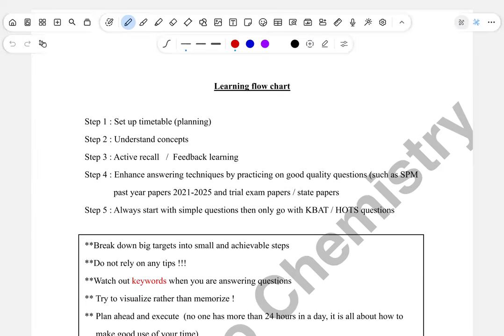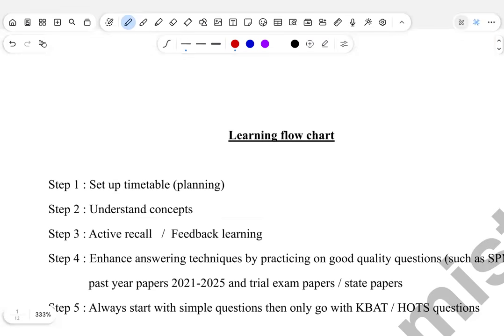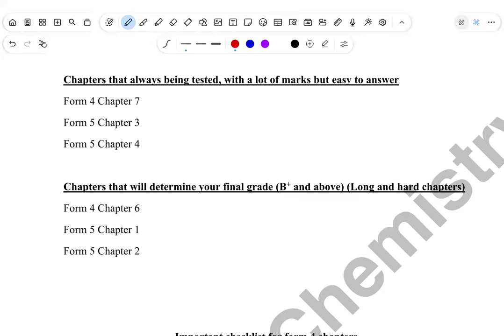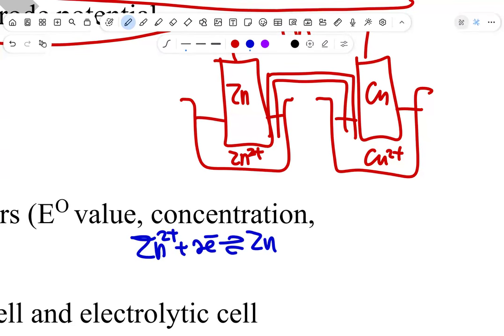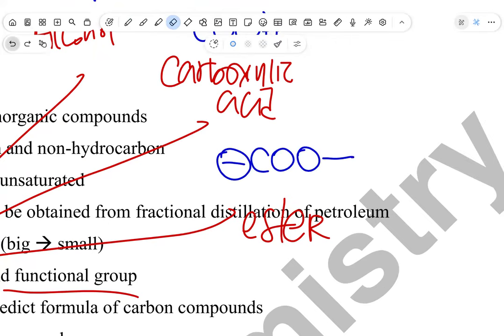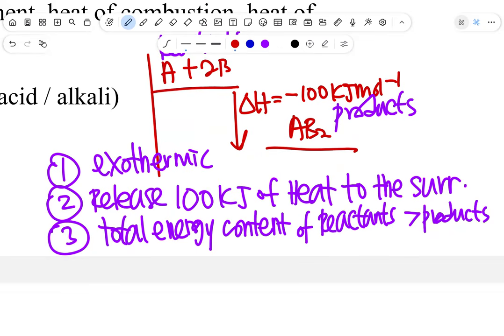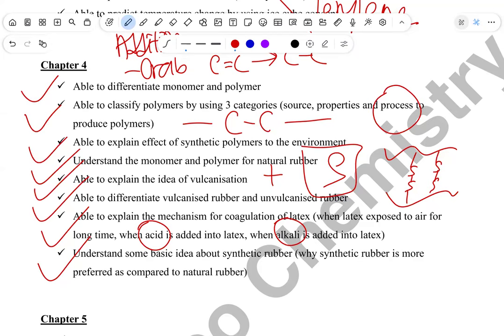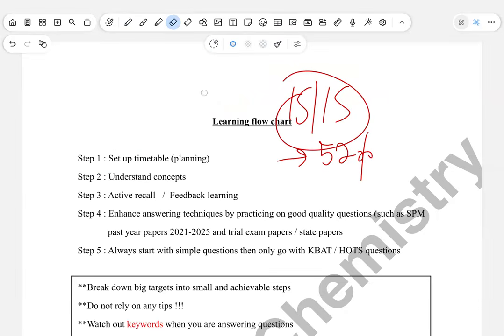SPM Chemistry Summary & Revision Guide with Mr Martin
Done with the Form 5 Chemistry syllabus — now it’s time to revise smarter! 💪

In this session, Mr Martin gives a quick recap of key Form 5 Chemistry topics, highlights common answering mistakes, and shares how to structure your revision effectively for SPM.

If you want to prepare your SPM Chemistry with Mr Martin, join his Revision Classes starting from September to October.

SPM Chemistry Intensive Rev. class (ENGLISH):
⏰ Time: Every Thursday, 8:00 PM – 10:00 PM
🗓️ Start Date: 3 September 2026